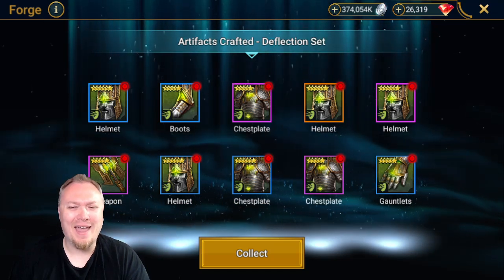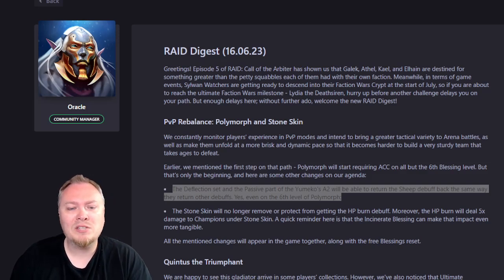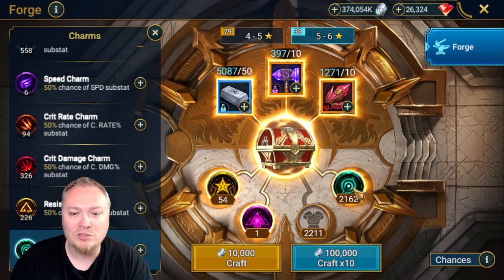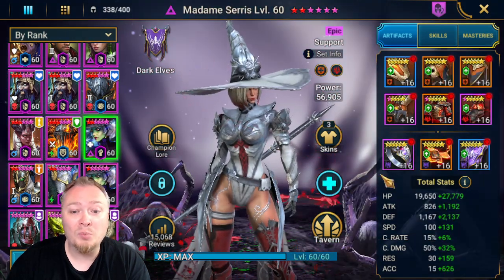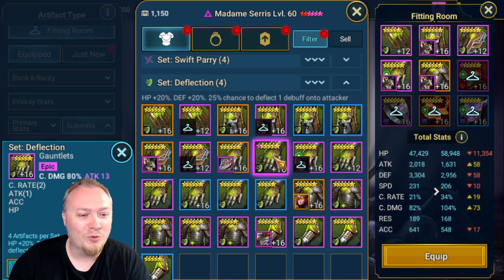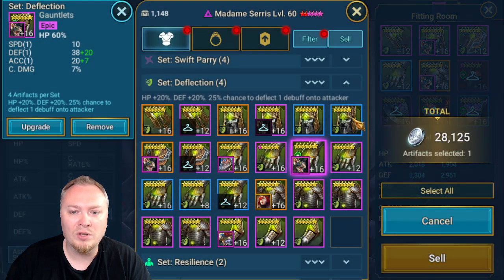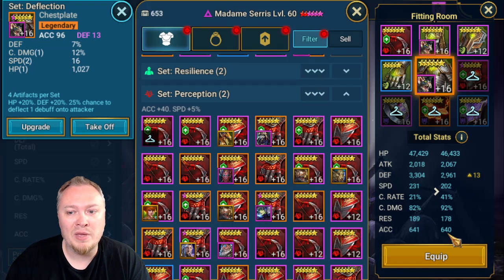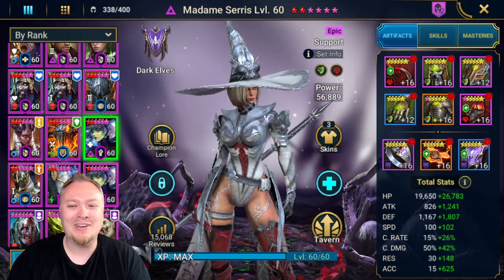Insane Deflection Gear Set Buff!! Raid: Shadow Legends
In this video we need to talk Deflection gear and how it's going to change the meta in arena!  You need to start crafting this gear now and I will show you how!  We will also gear up Madame Serris in Deflection to show you how to use this gear set and what stats to look for!

2nd Channel!:
MtgJedi Plays